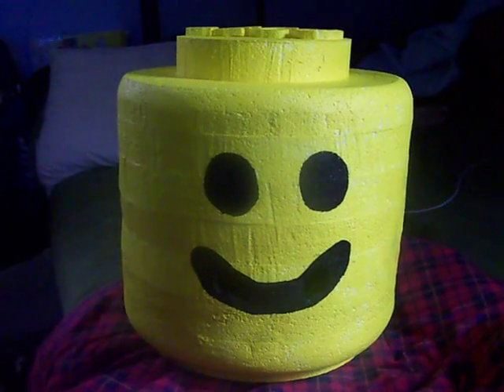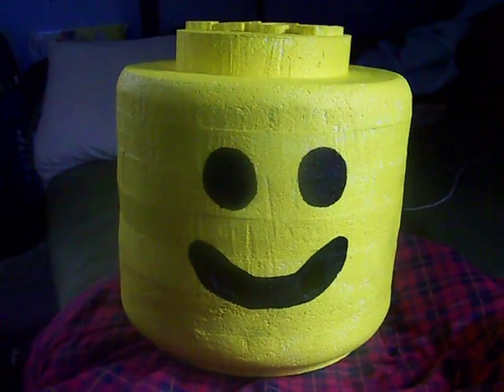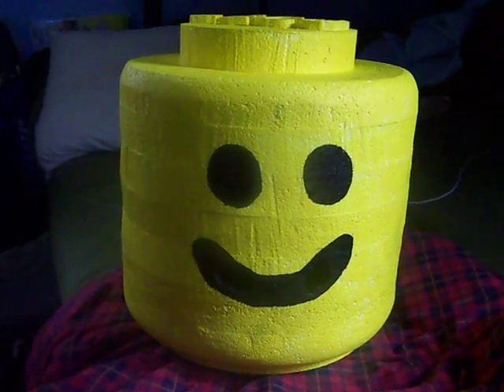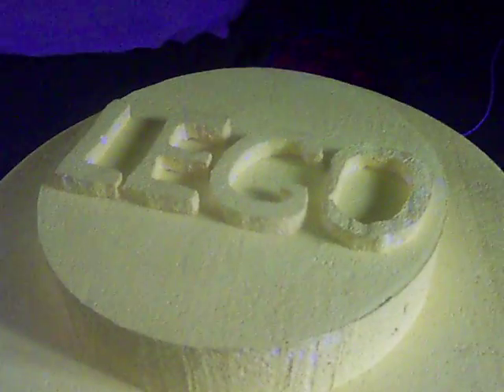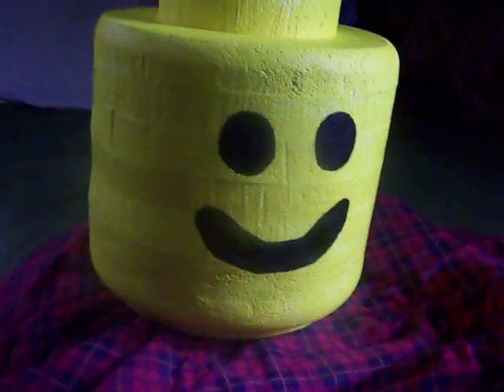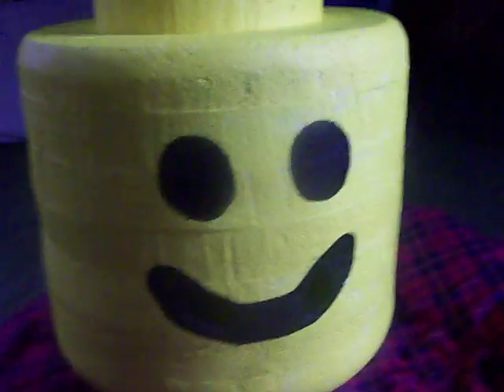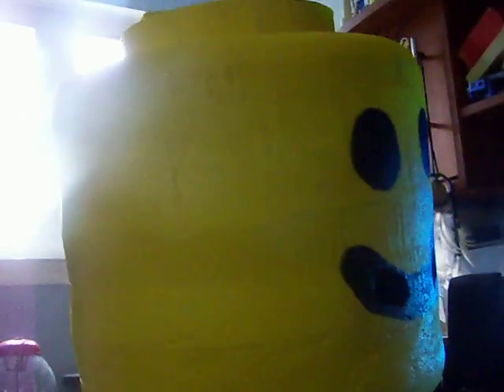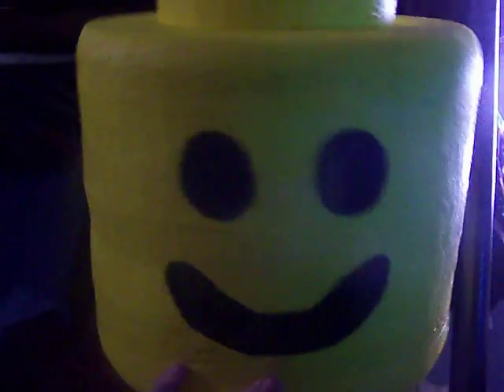Lego Costume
TUTORIAL HERE!!!
This is the Lego Costume Head that i made for Halloween this year. Ratings, comments, and subscriptions are greatly appreciated. If you want to see my other costume click the link in the vid.